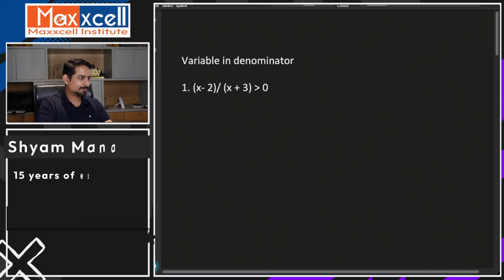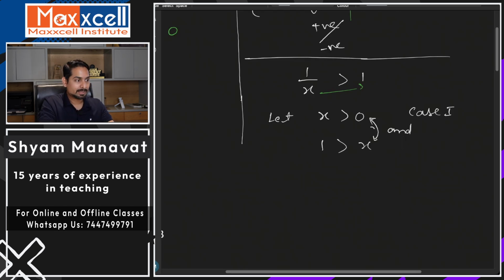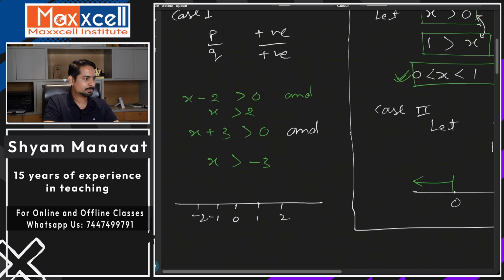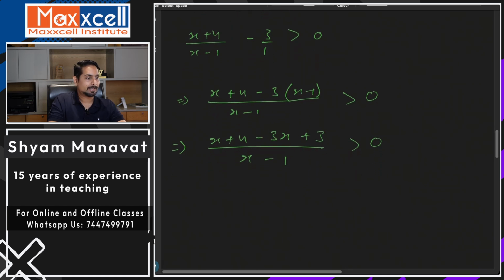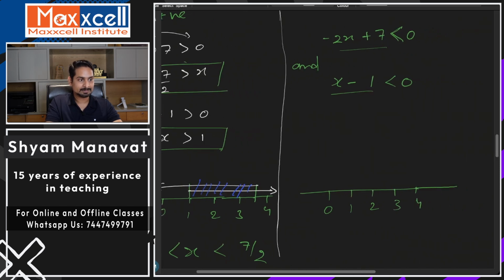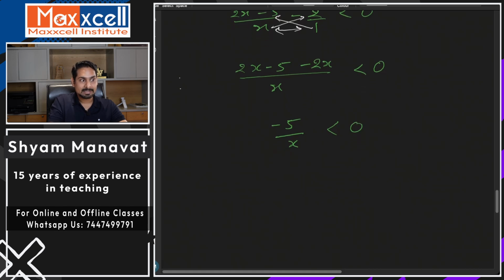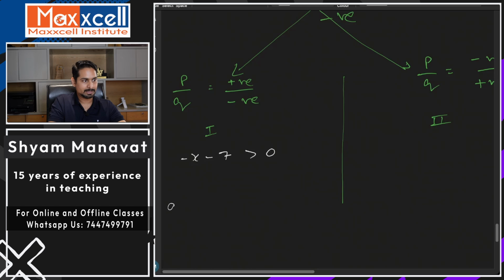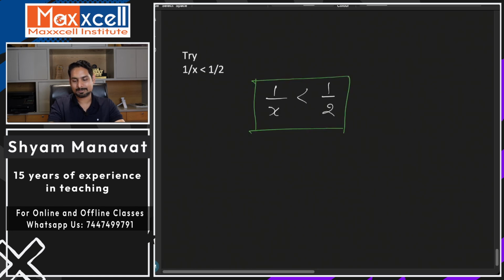Inequalities-04 | Variable in Denominator | CAT 2026 self study with Maxxcell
We have created a Inequalities chapter playlist. This playlist would cover all important concepts right from the beginner to an advanced level. This is the first lecture in the Inequalities chapter playlist for CAT/XAT/SNAP/NMAT and other MBA entrance exam preparation.  Modulus is an important chapter from the Quants or the QA section of the CAT exam. If you are preparing for XAT/SNAP/NMAT/OMAT/CAT 2026 MBA entrance exams this playlist can help you, you can find the link for other playlists and other key resources for MBA entrance exam preparation which are available free of cost on our YouTube channel. Prepare for MBA entrance exams with Maxxcell Institute's self paced self-learning CAT course. We welcome you to learn with us.

Inequalities | CAT 2026 self study with Maxxcell

Inequalities for CAT | Inequalities for CAT 2026 self preparation with Maxxcell Institute